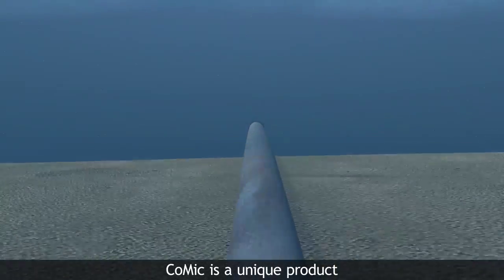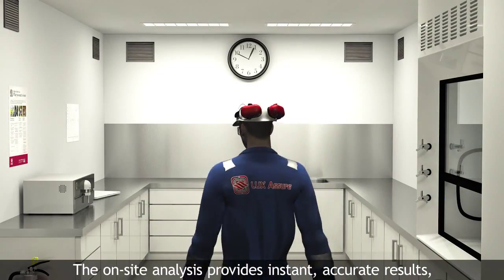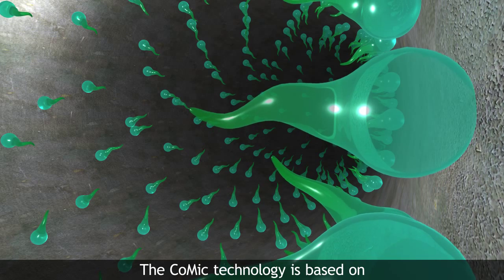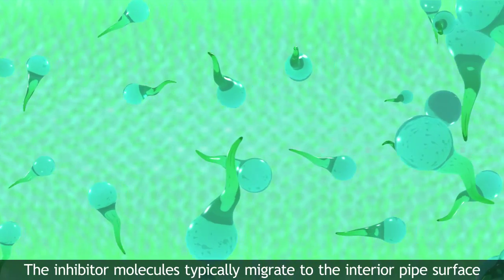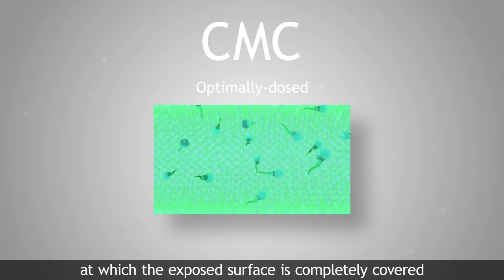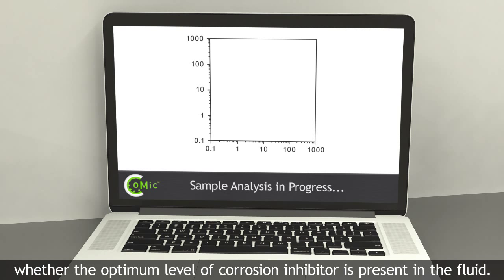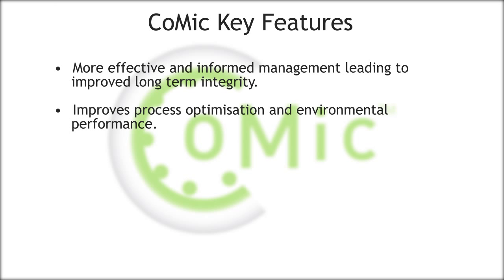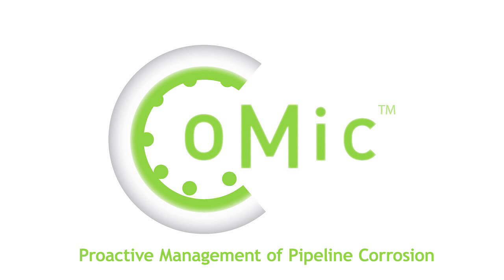LUX Assure's CoMic™ Technology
CoMic™ is a technology for the proactive management of pipeline corrosion. It works by detecting corrosion inhibitor micelles. A micelle is a nanoscale aggregate of corrosion inhibitor that forms when a system has reached saturation i.e. corrosion inhibitor has adhered to every available surface. There is a strong link between the optimal functional dose for organic film-forming corrosion inhibitors and the concentration at which micelles form in a system i.e. its critical micelle concentration. By detecting the presence of these micelles, CoMic can advise on whether the system has been optimally dosed with corrosion inhibitor.

CoMic Key Features

• More effective and informed management leading to improved long term integrity.
• Improves process optimisation and environmental performance.
• Suitable for both on and offshore applications.
• Real time data improves accuracy and eliminates delays in lab analysis.
• Robust to interferences (eg oil, scale inhibitors).
• Potential short term savings.